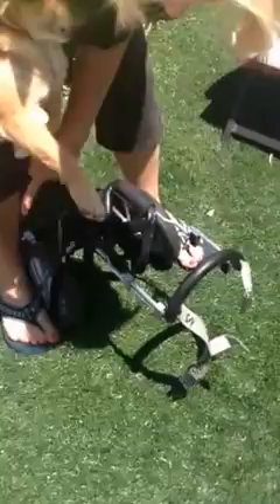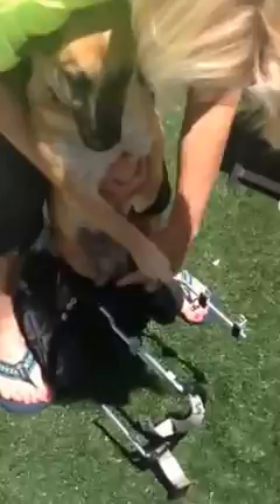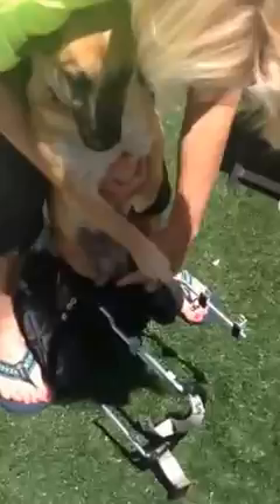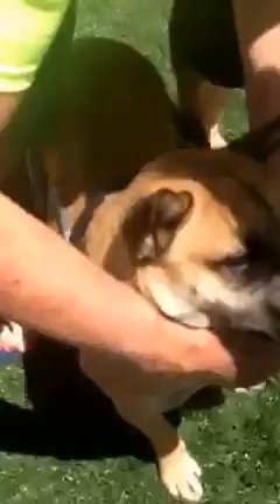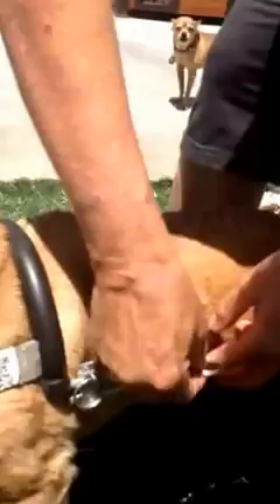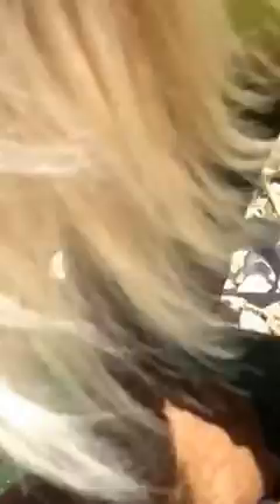Putting a dog in a wheelchair - Champ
How to put a paralyzed or amputee dog in a wheelchair